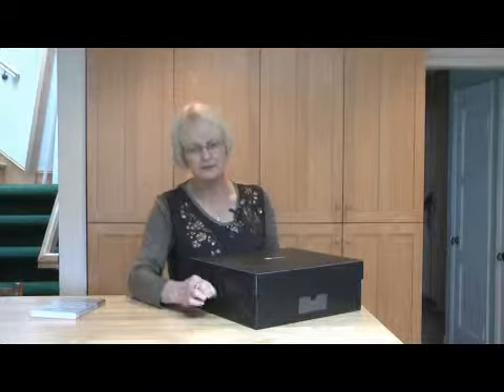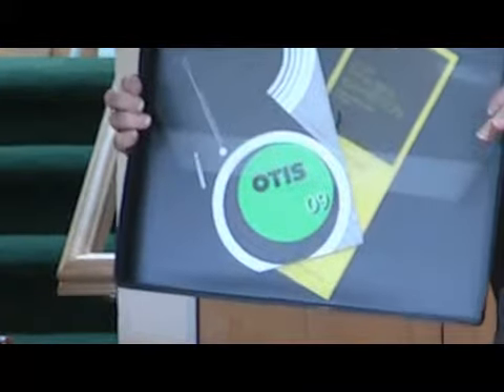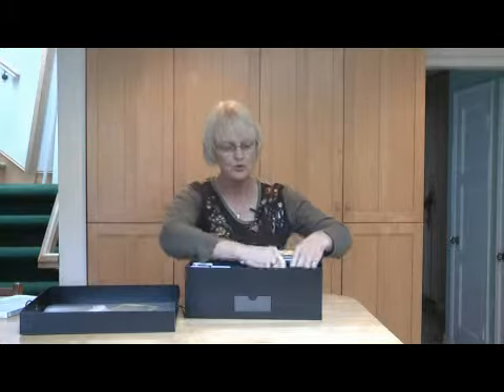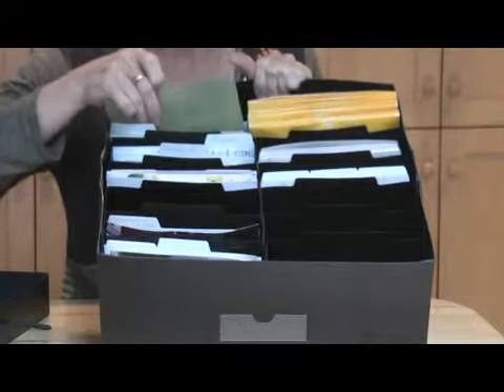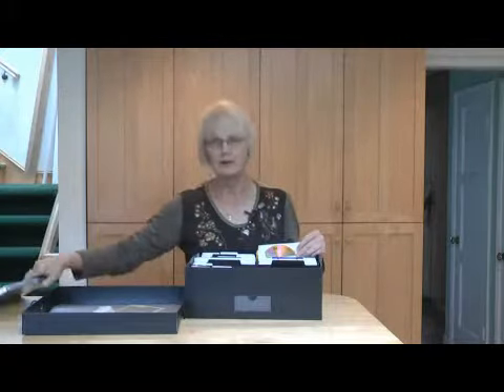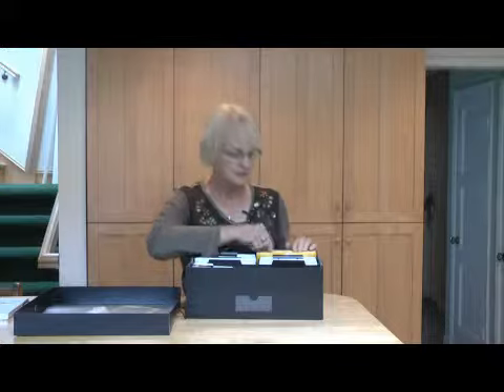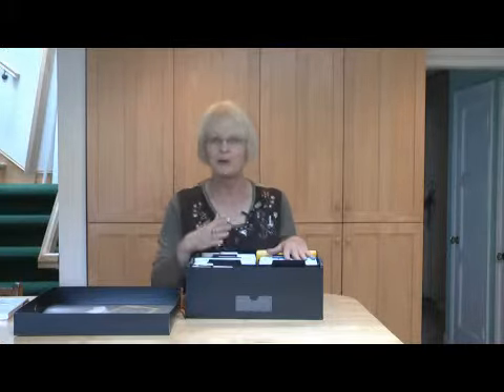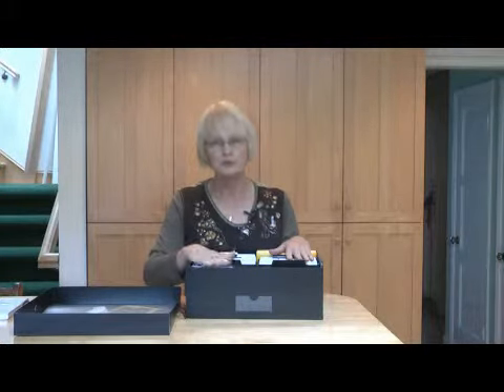Im A Organizing Junkie | Organizing Small Spaces Studio | Ideas On Organizing A Garage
Hi! I'm Katrina Cameron, a professional organizer. We're going to be talking about media drawers and how to keep them organized and functional. What I'm going to show you is you can really inexpensively put some dividers and some containers together that are going to help you keep a functional media center. What I've done here as I've just taken all the different categories that my DVDs and my audio books on tape and books on CDs and I've written them down so I know what I really have. Then I've gone back and I've made labels. I've just taken a colored manila folder and I've cut it to size so that it fits in between these dividers here and then I can section off with some p touch tape and put a label so that I know right where to go because my eye catches this label. So whether you have video games or you have workout fitness things, self improvement tapes that you want to listen to and DVDs they can all go in their own little compartment within this drawer. You should also have a place to store CDs. I like using a case because it cuts down on space, because this thing can hold on a whole bunch of CDs and it's not as bulky as actually keeping the CDs in a case and what I've done is I've also taken just some regular scotch tape with a p touch. This is called a p touch labeling system, it's how I made these labels and you can pick that up an office supply store. I've just put them into different categories of whatever your music goes into. Then you set that up and then you can label so you can recognize which one is which, because I like to get things that are uniform and matched so that when you open your draw it looks nice. Because that's the whole point of doing this, is you want to be inspired by organization so you get that great feeling and you want to continue to do the rest of your home. I wasted no space because these drawers are very deep so that in the back I have a grab and go travel CD case if I'm going on a road trip I can take this with me. If you have any pictures, you can put them in a different case that you might have gotten from someone. You always want to think about in terms of deep storage space what you use first should go at the front because that's a high usage item. What you don't use is going to be stored at the back and is a little bit harder to get to but not inaccessible. That's some tips on how to keep an organized media center.